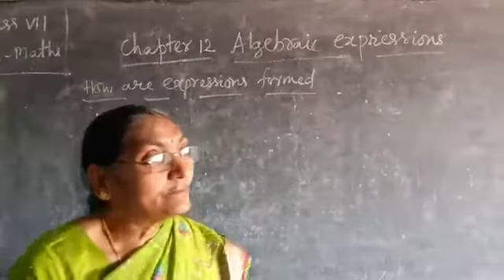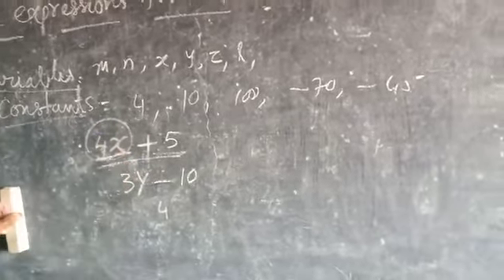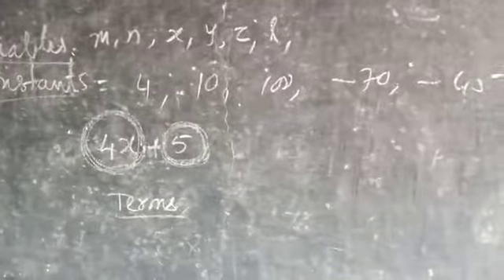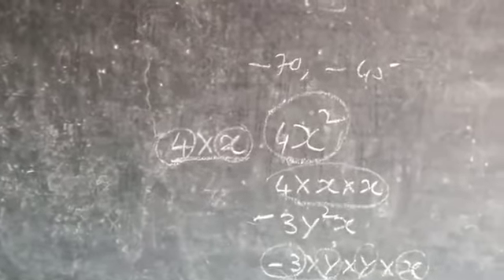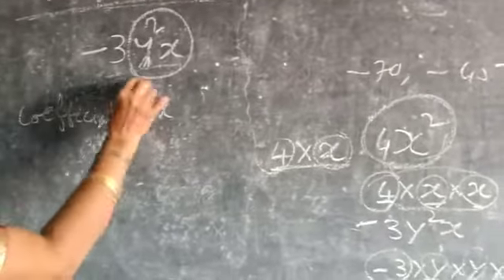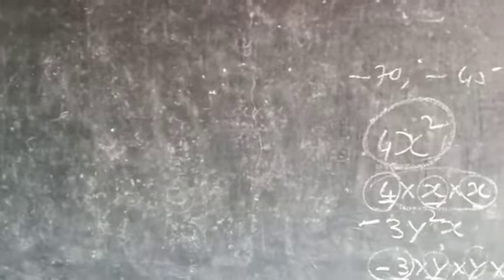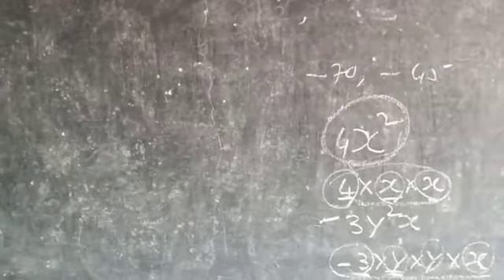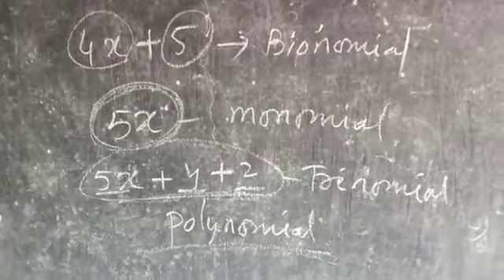Algebraic expressions (How are expressions formed) part 1